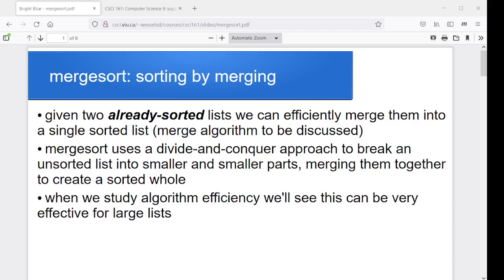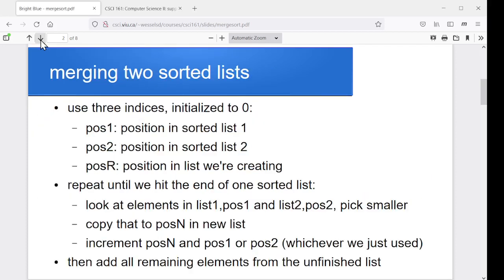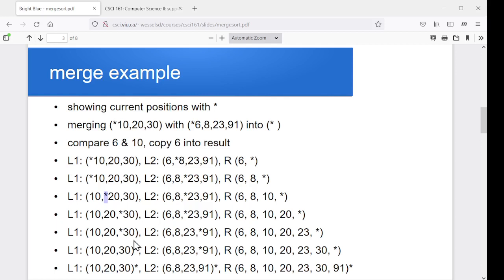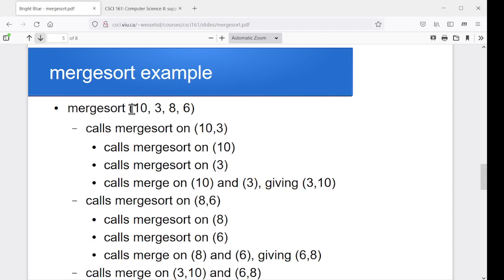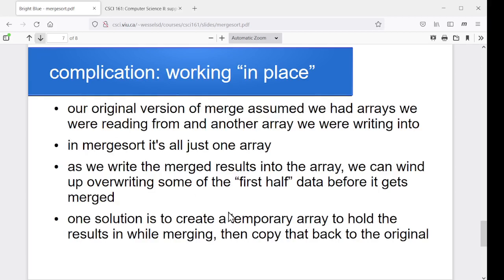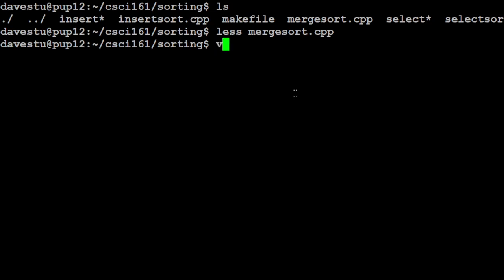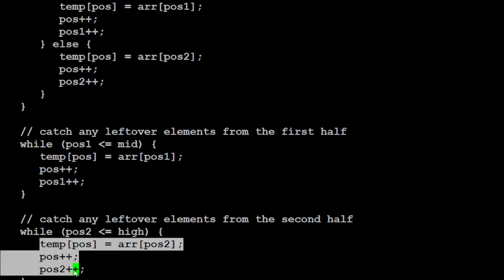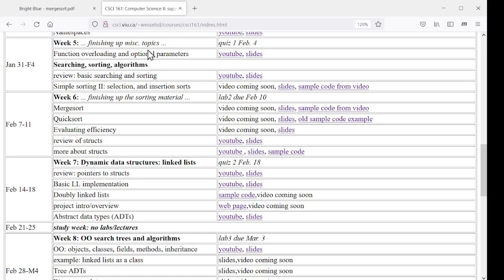Intro to mergesort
An introduction to the mergesort algorithm and a C++ implementation.
csci.viu.ca/~wesselsd/courses/csci161/vidres.html